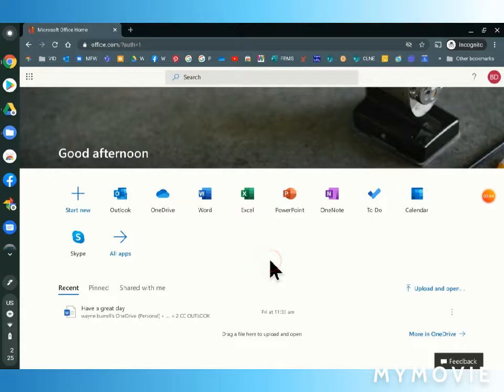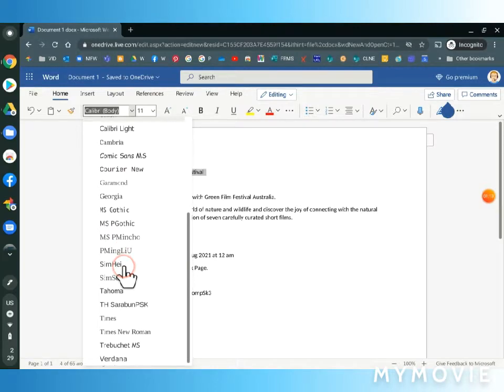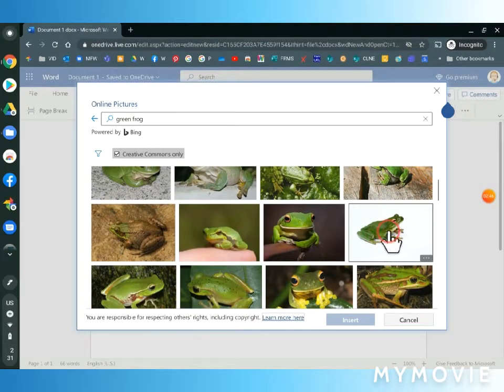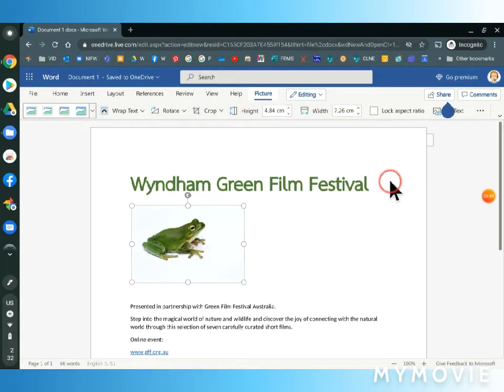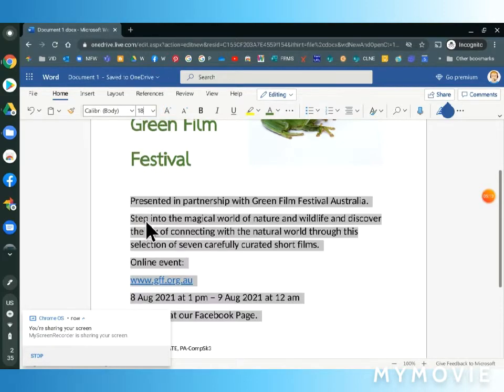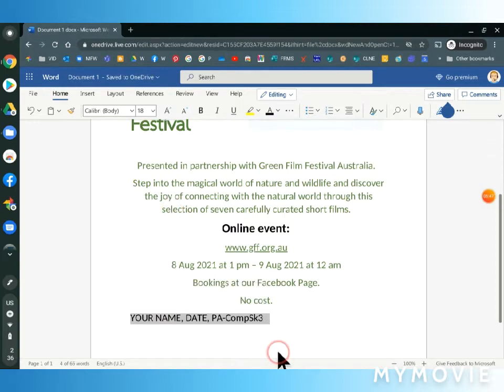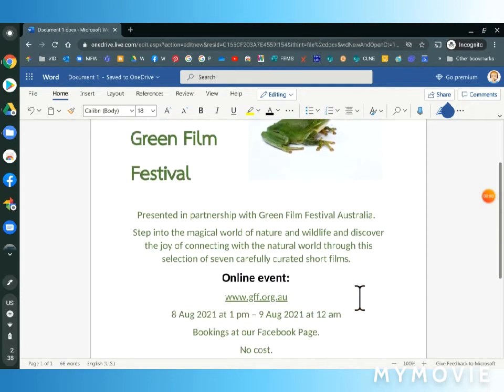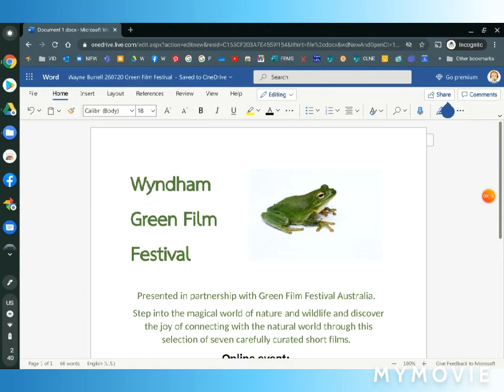Get started with Word on the Web